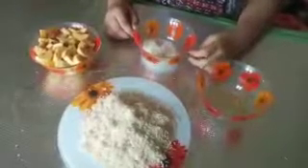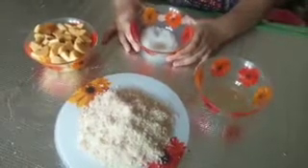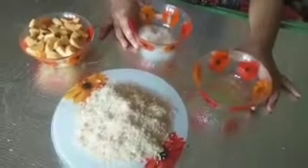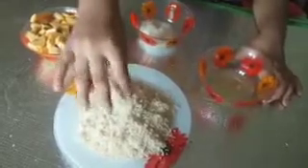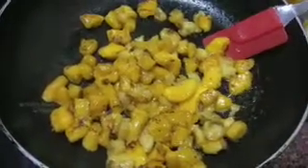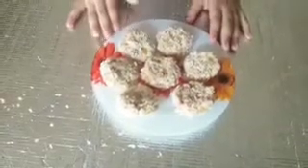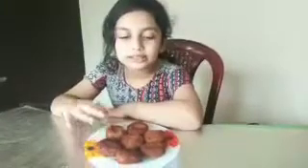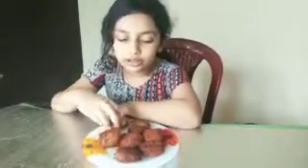Banana cutlet||Easy &Tasty||Evening snack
Hi friends😊

Today's our recipe Easy &tasty evenging snack
BANANA CUTLET.

All plz do watch and try & also share your feedback in comment box.

Be happy😊😍